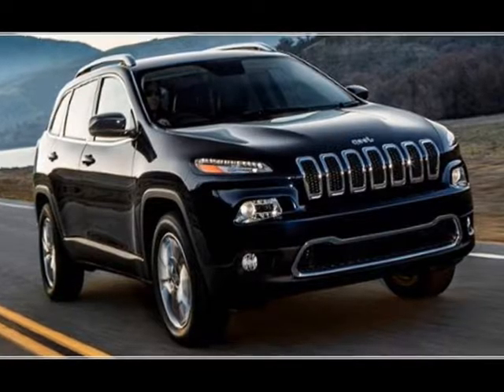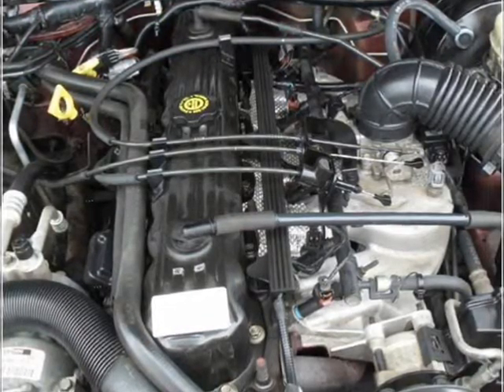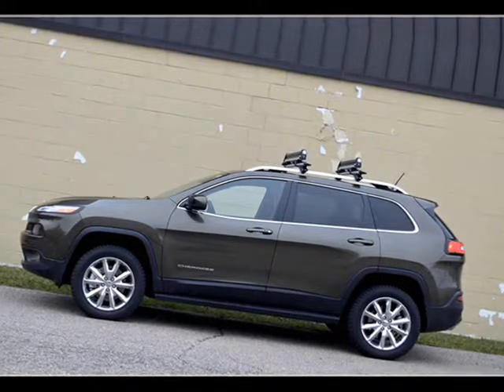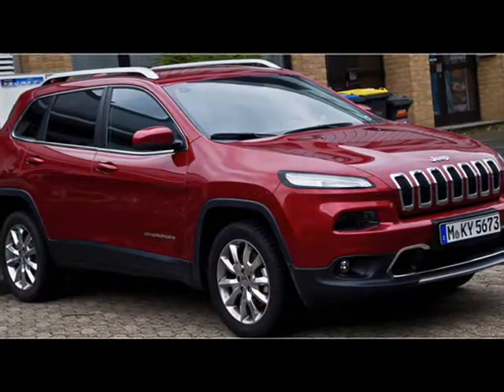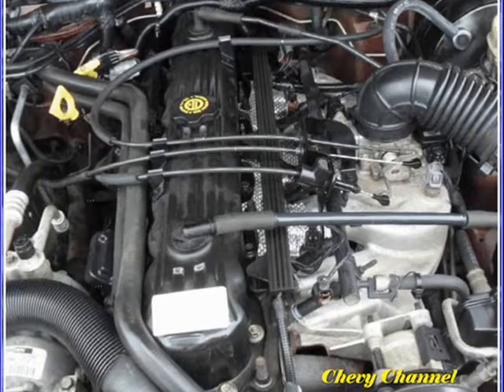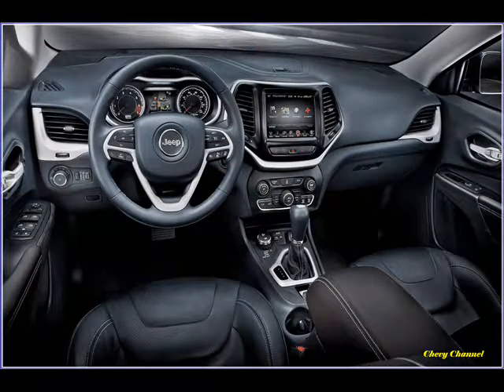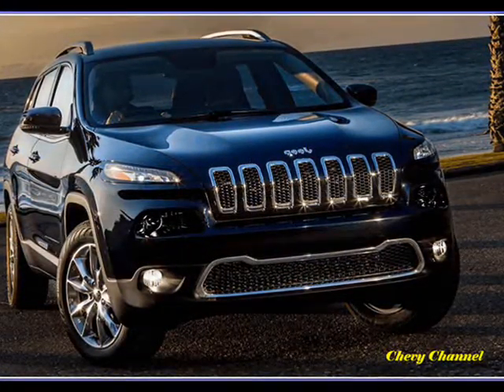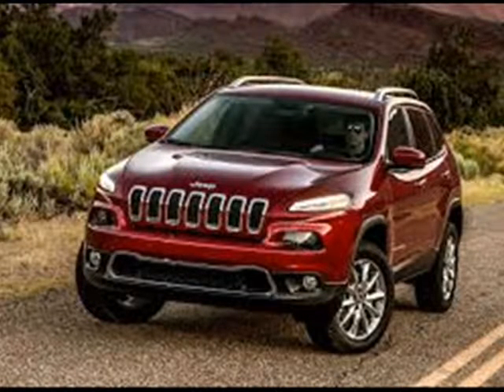2014 Jeep Grand Cherokee Trailhawk Limited